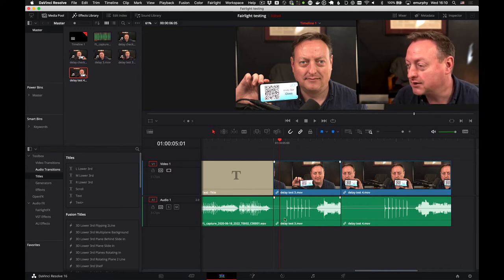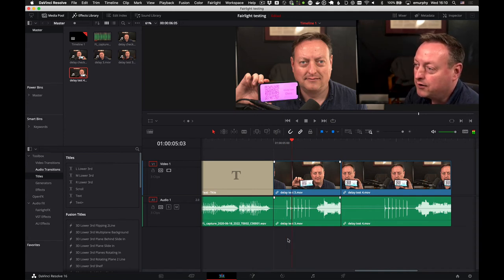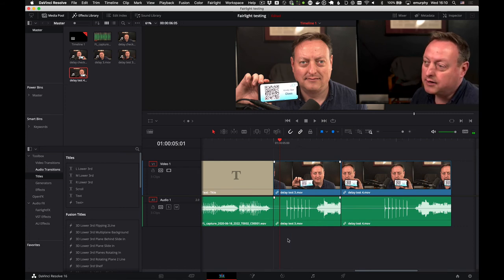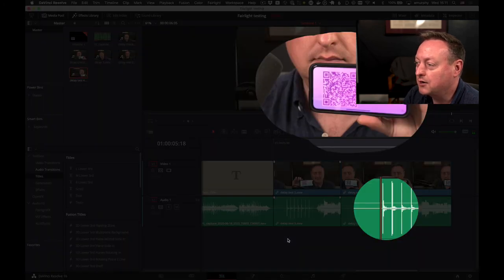how to sync audio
Using the free Hitomi Matchbox Glass app to calibrate your audio and video sync with any video editor.